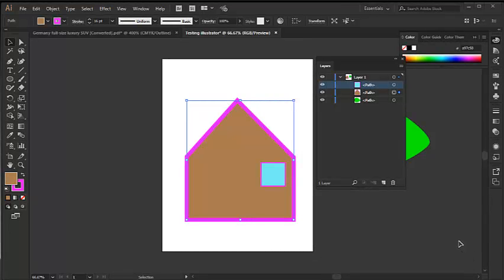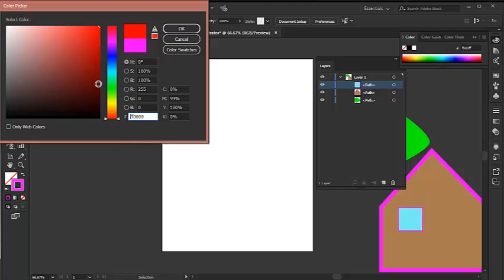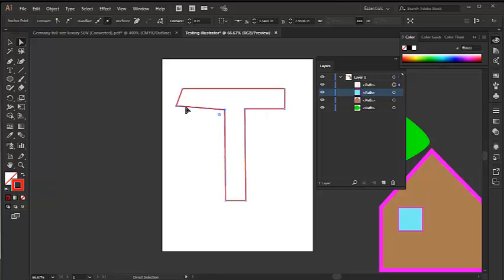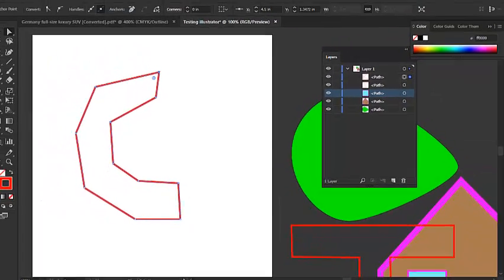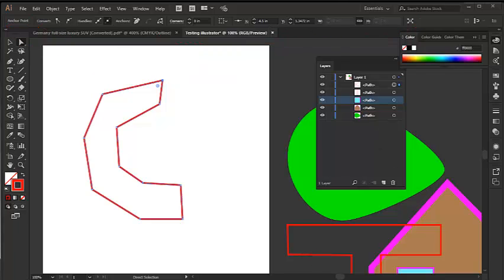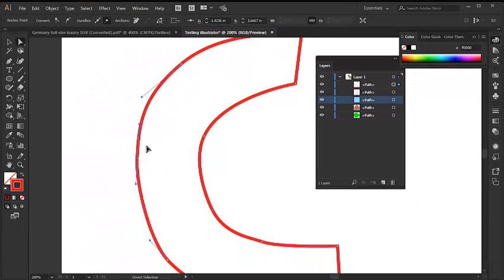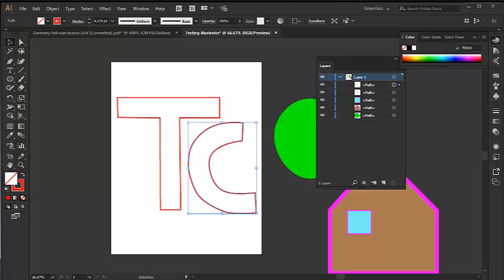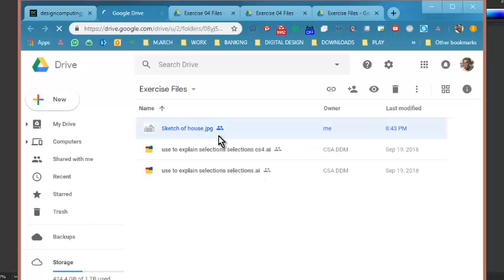Intro to Digital Design Media - Learning Illustrator Part 3